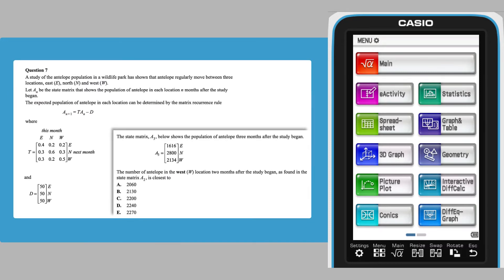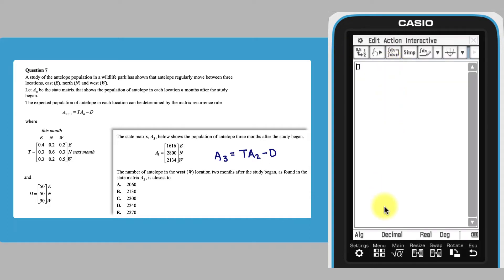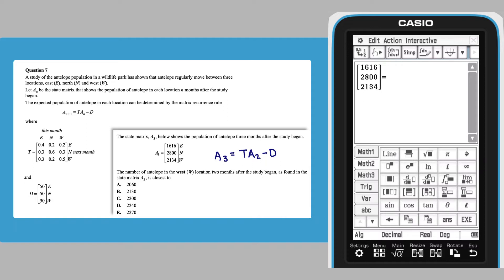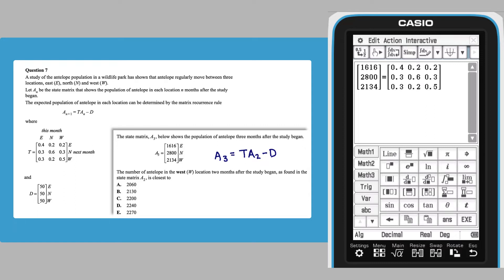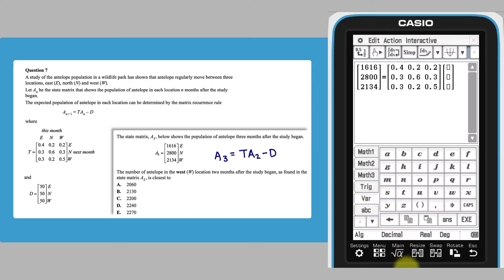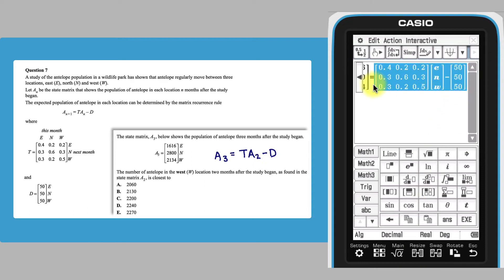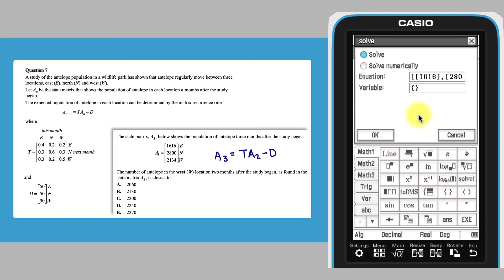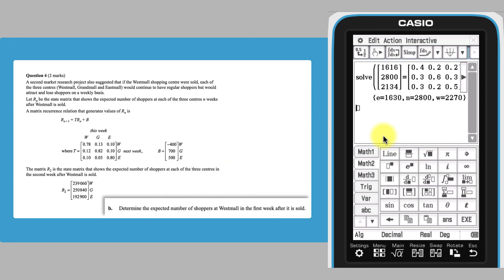General Maths with ClassPad – solving a matrix equation using ‘Solve’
This collection of videos demonstrates how the Casio ClassPad II can be used to perform a range of calculations that arise in courses like VCE Further Mathematics and WACE Mathematical Applications.

Take a look at this video if you're looking at solving a matrix equation using ‘Solve’.